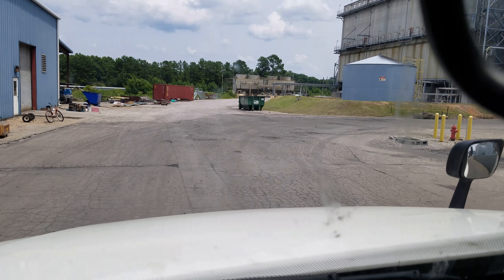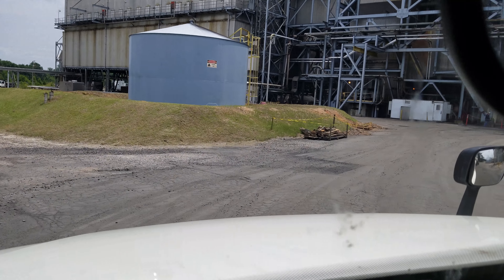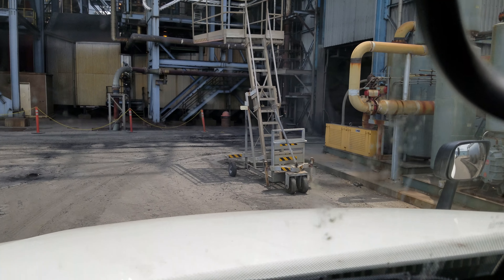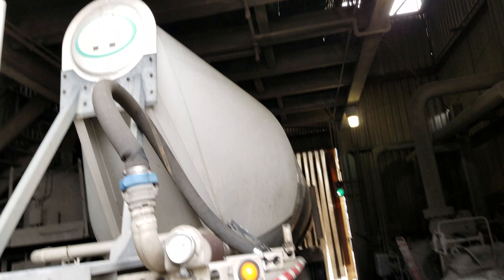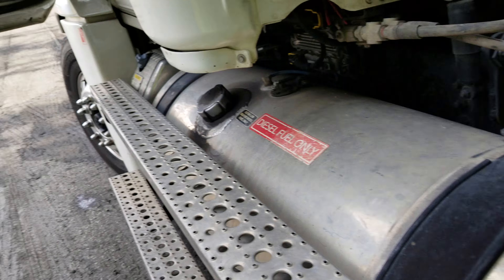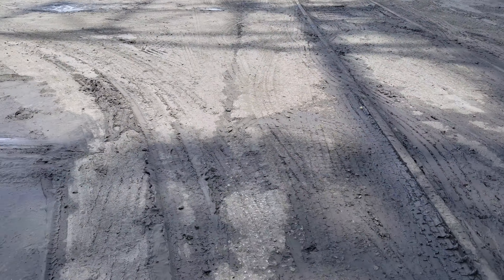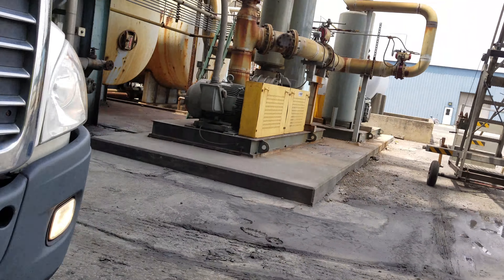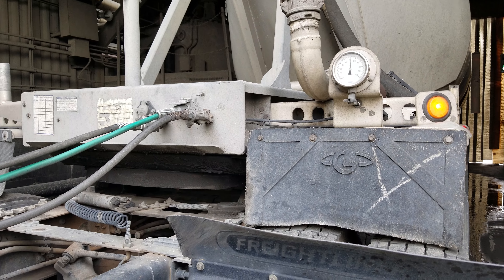Bulk Semi tight backing at power company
Bulk pneumatic tight backing